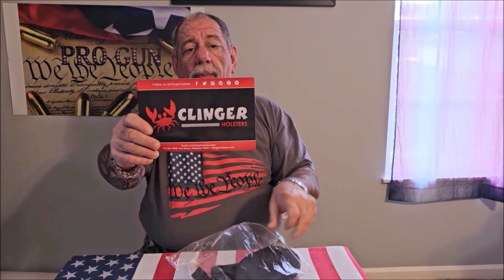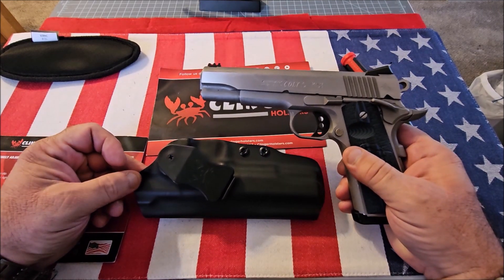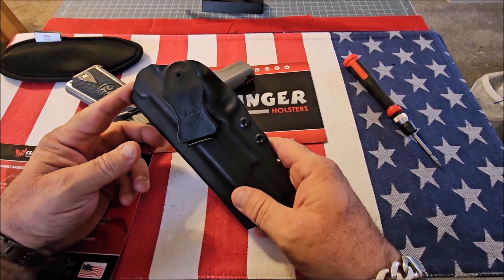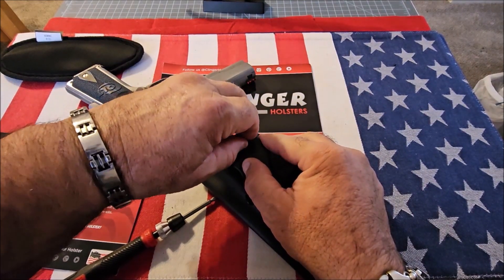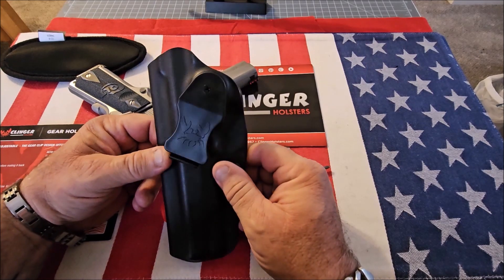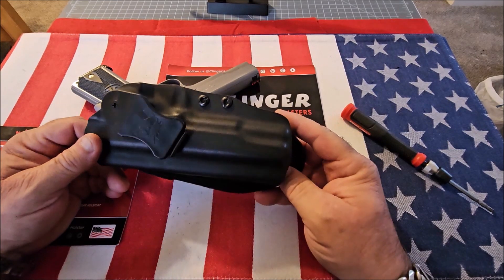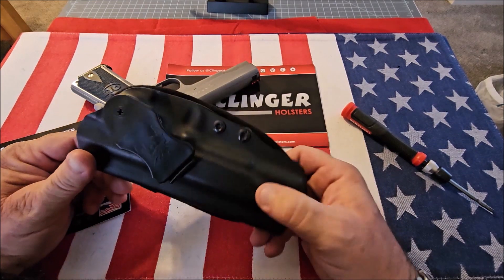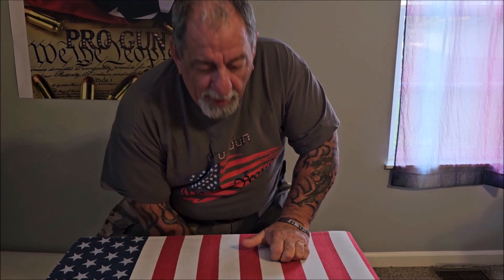Clinger Holsters Review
This Holster is a Game Changer

Glinger Holster Features
12 Adjustments
Easy To Use
Adjustable Appendix Carry (Cant adjustment)
Ambidextrous Versatility
Full Sweat Shield
Adjustable Retention
Covered Mag Release

The gear holster has adjustable cant that can be changed by removing a single screw. It’s easy to put on the belt
and it’s easy to remove at the end of the day.

It’s small footprint makes it easy to live with all day long.

Lifetime Warranty